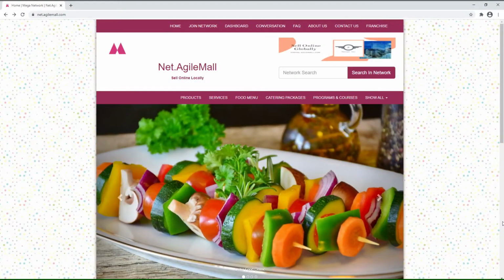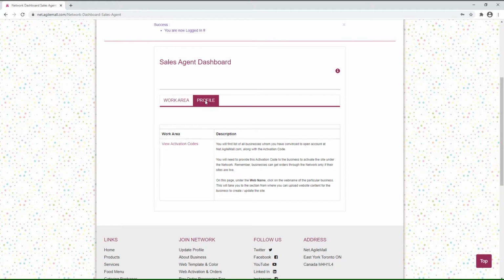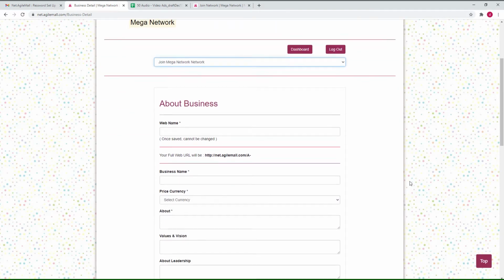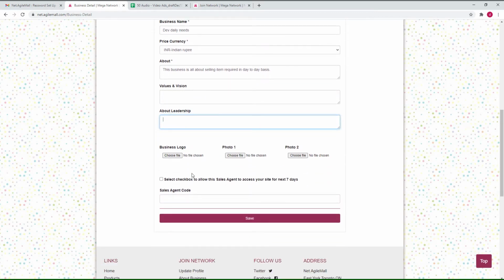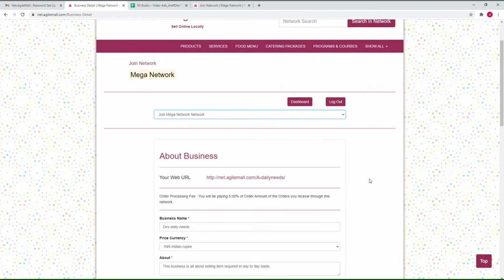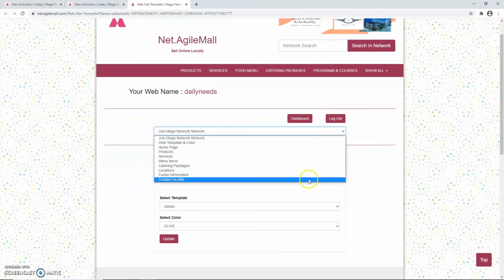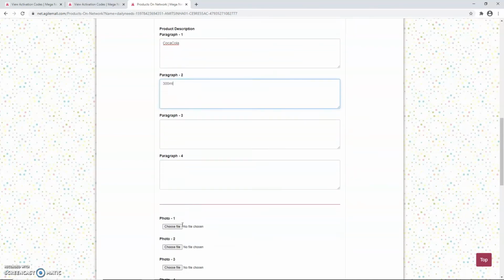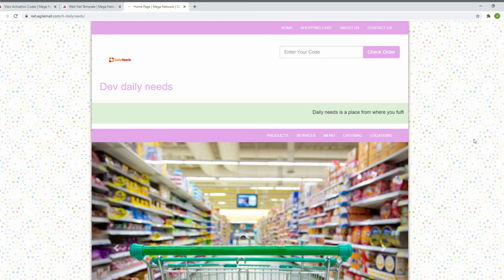What does a Sales Agent Do? | Net.agilemall.com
Skype: # agilebiz